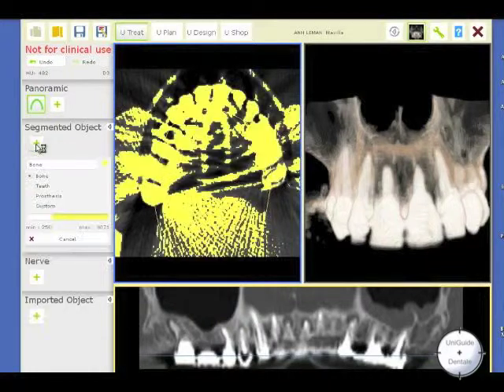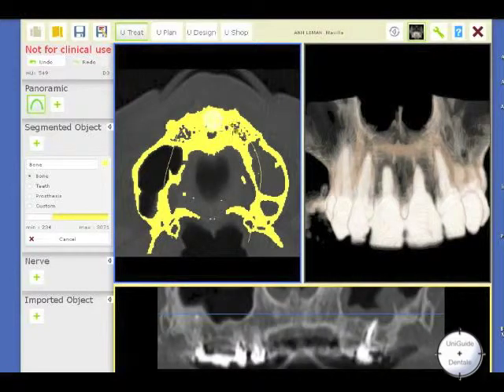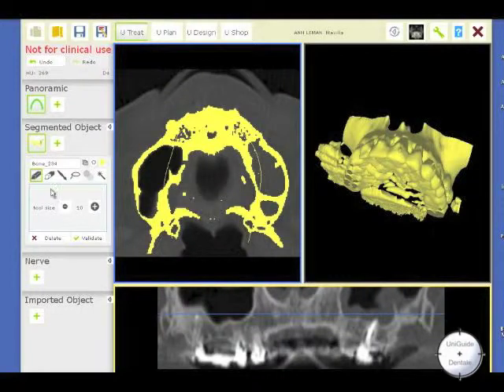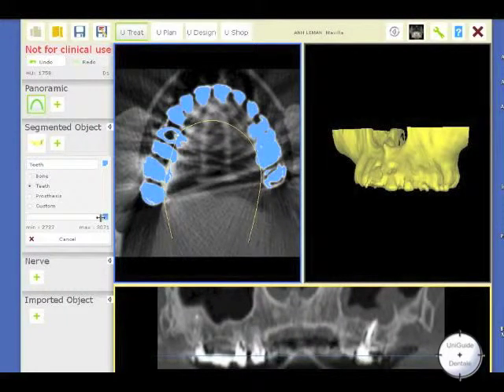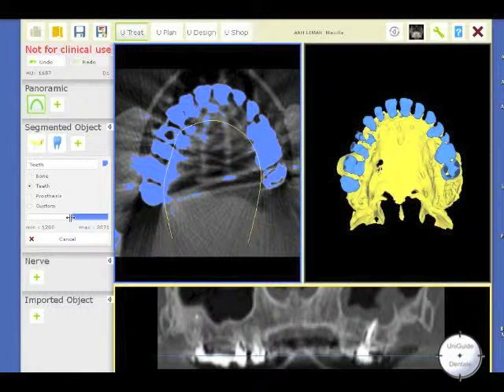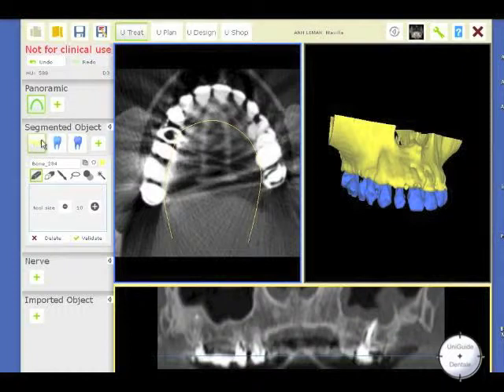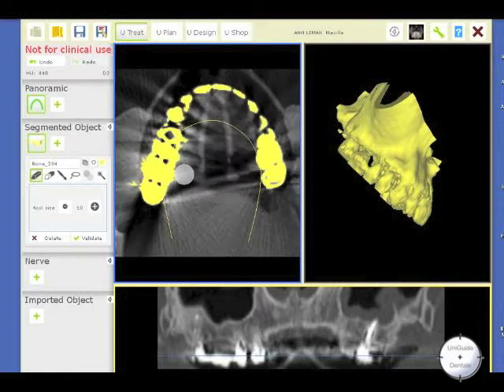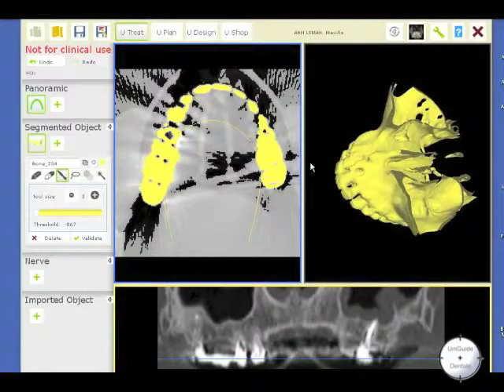How to clean scattered artifacts in 3D images in AccuGuide®?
Uniguide Dental® brings digital 3D diagnosis and implantology at your finger tips.
AccuGuide® program makes computer-guided implantology affordable and friendly to use. It includes 3 modules U  Treat, U Plan and U Design.